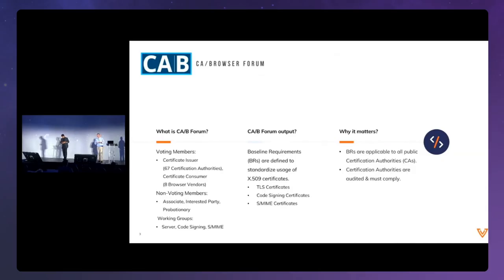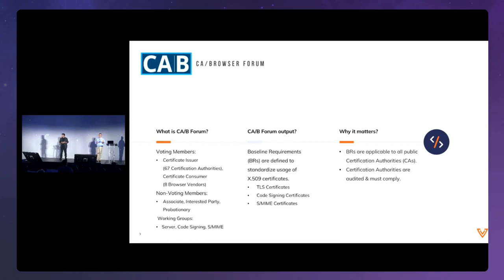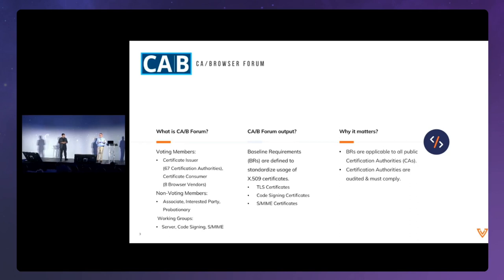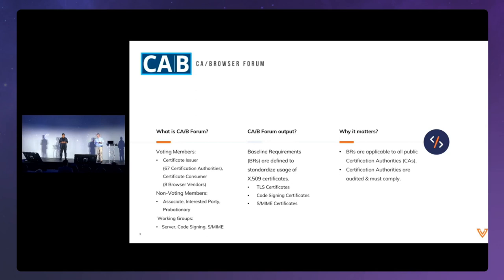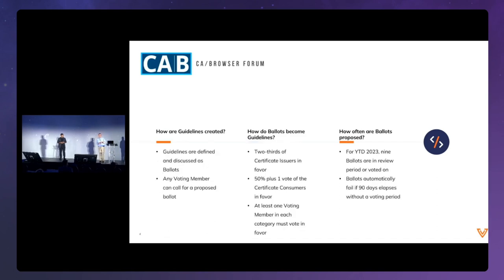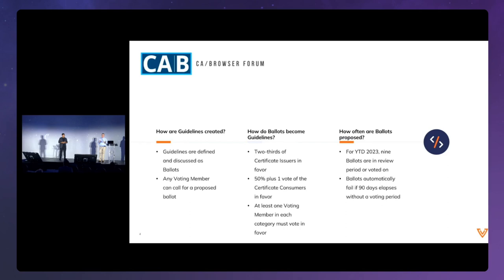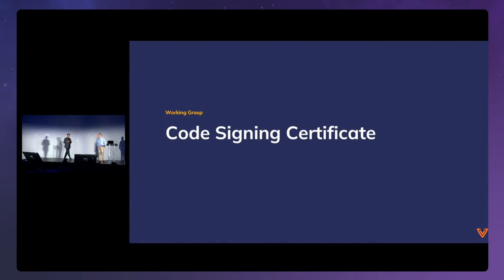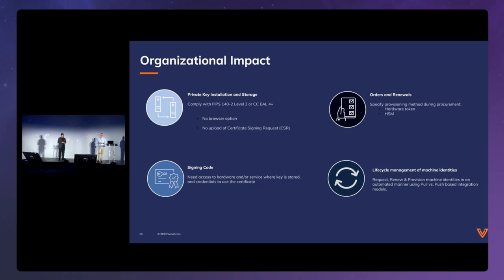What is a CA/B Forum? TLS and Code Signing Certificate Rule Changes You Need to Know | Venafi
This exciting presentation gives an in-depth explanation of what is a CA/B Forum, how and when it got started, and what it has become today. You’ll understand how the CA/B forum is structured in order to create the baseline requirements to issue each type of certificate, and the rules for the publicly trusted certificates.

PLUS find out about the latest CA/B Forum changes around Code Signing and TLS Certificates, and get an expert analysis on why those changes were made and the organizational impact you can expect from them. Learn what has been recognized by the CA/B Forum for the first time EVER, what is fueling the exponential growth of networks, and much more!

To ensure your own code signing and TLS certificates are secured and properly managed, check out the Venafi Control Plane for Machine Identities

00:00 Intro
00:24 What is a CA/B Forum?
03:13 How the CA/B Forum Creates Guidelines
04:58 Code Signing Requirement Changes
06:41 WHY these Code Signing Changes?
10:47 Organizational Impact of Code Signing Changes
13:32 TLS Certificate Requirement Changes
15:48 WHY these TLS Requirement Changes?
18:50 Organizational Impact of TLS Certificate Changes